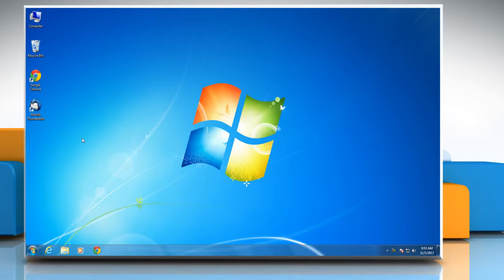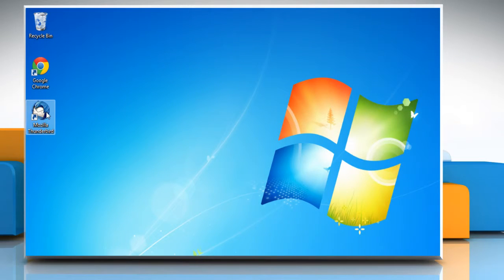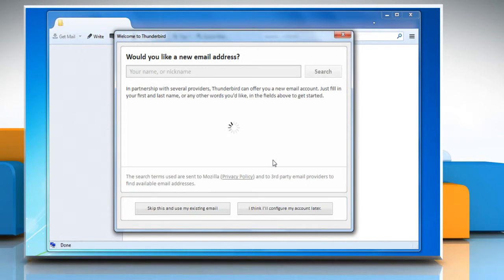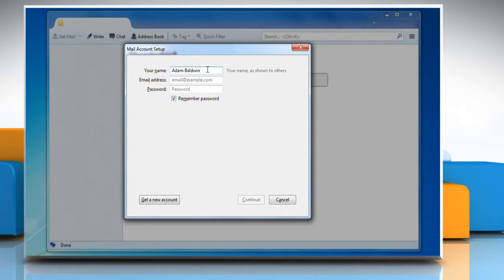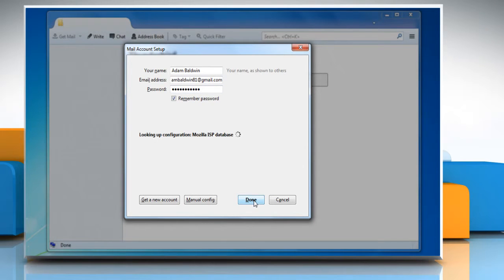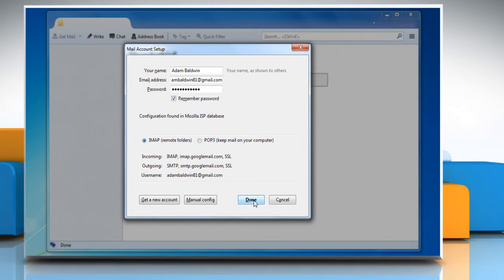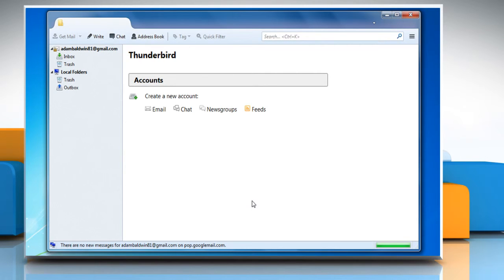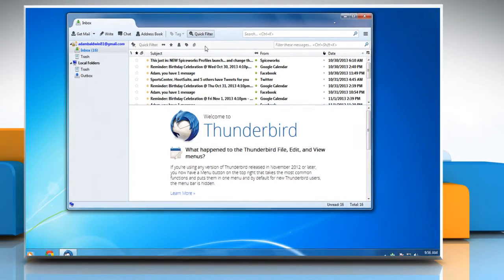Configure an Email address in Mozilla Thunderbird in Windows 7